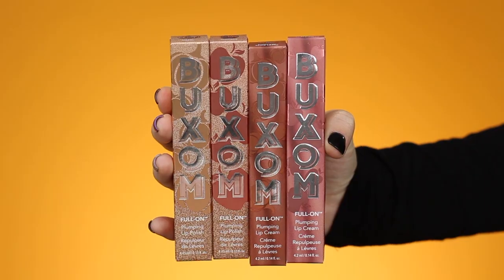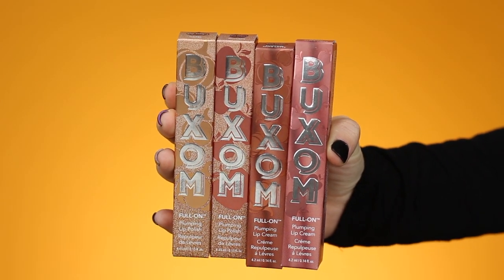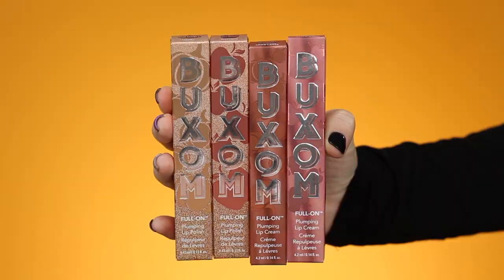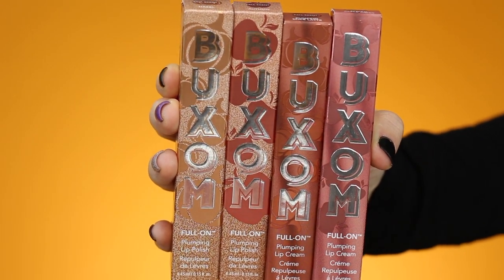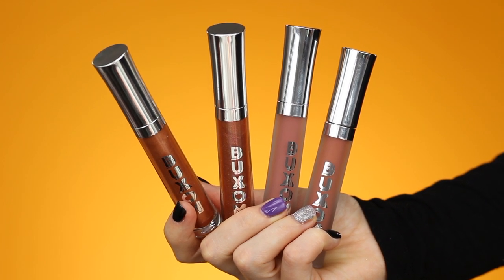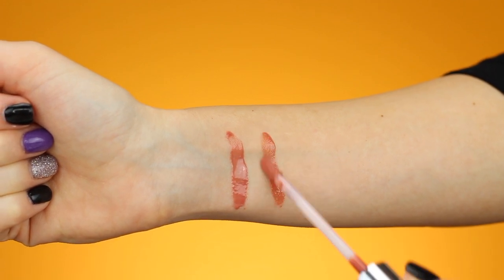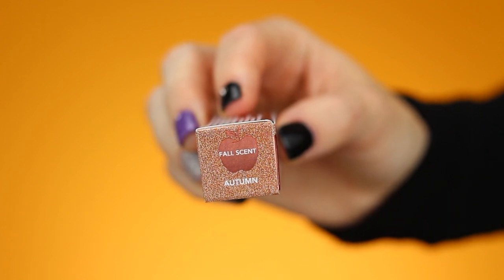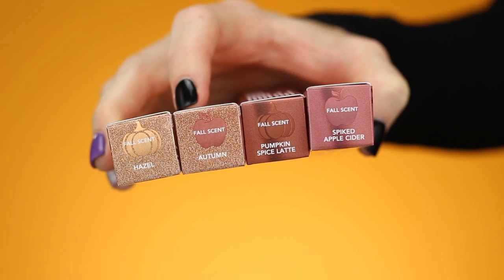*NEW* BUXOM FALL 2020 LIP COLLECTION 🍁 LIP SWATCHES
Hi Everyone! In today's video I am going to be doing lip swatches of the new Buxom Fall 2020 Lip Collection! These are four new fall scented shades of their full on lip cream and lip polish! I hope you all enjoy!